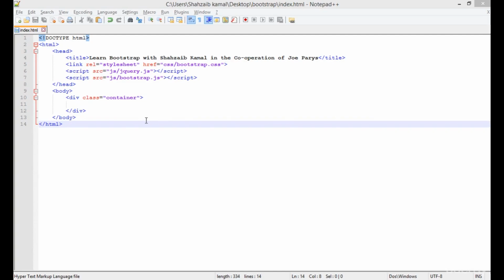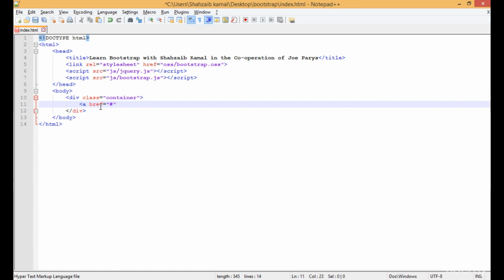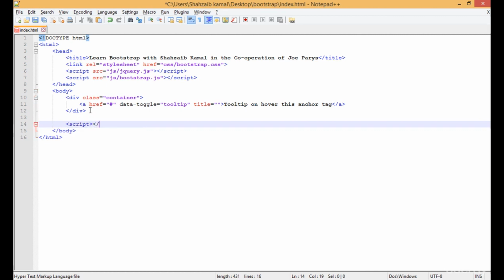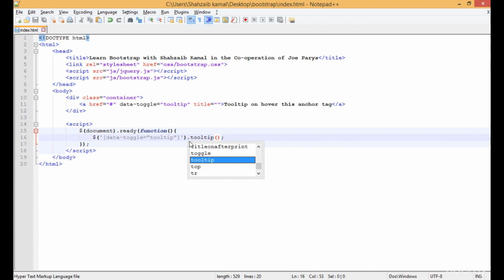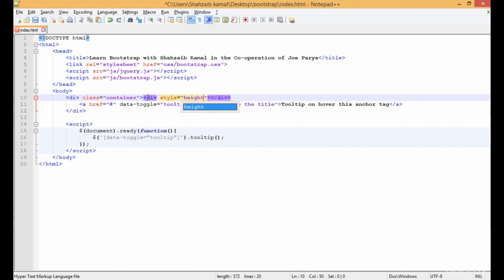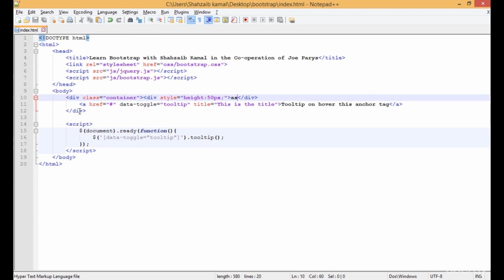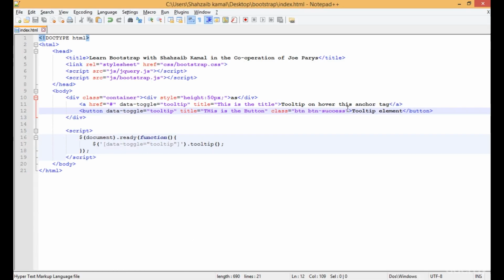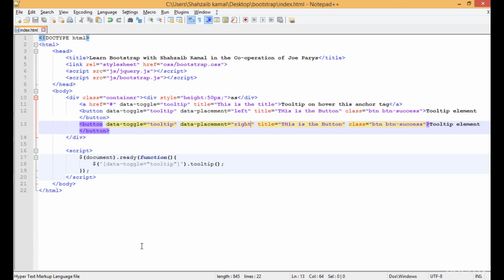37. ToolTip.mp4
37. ToolTip.mp4